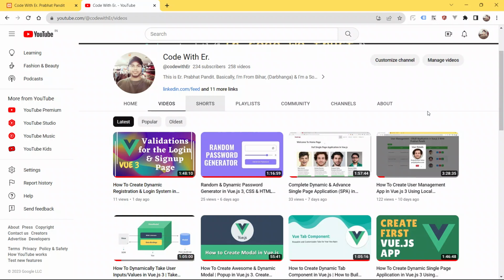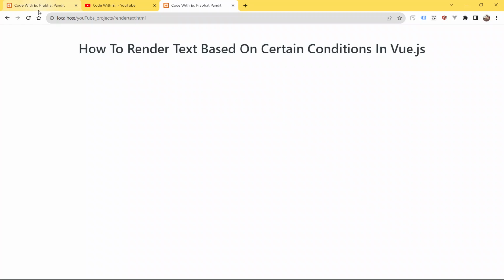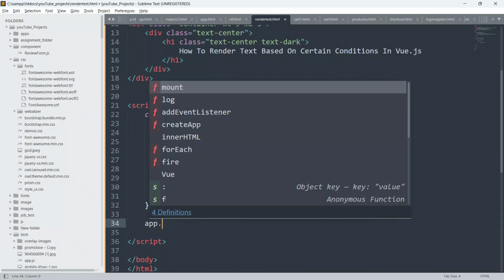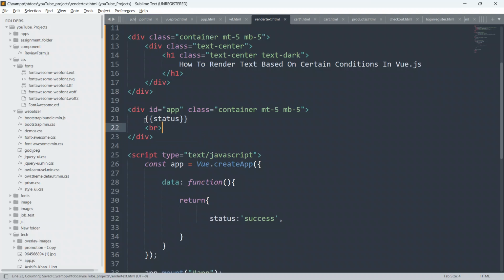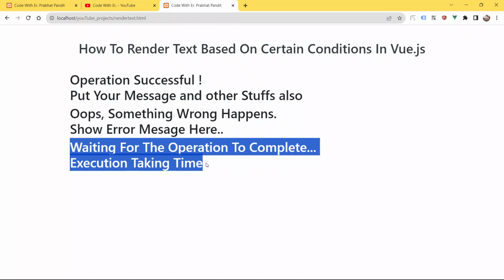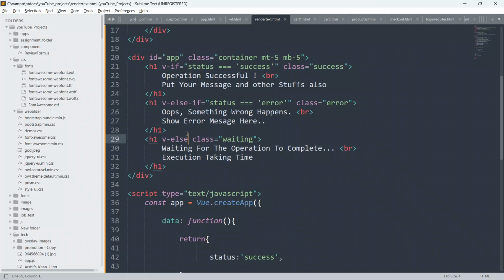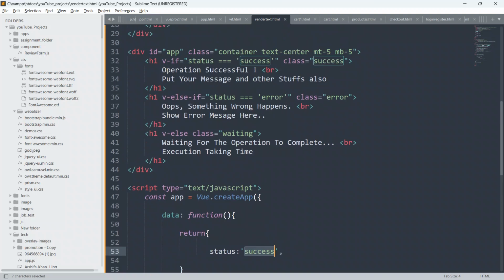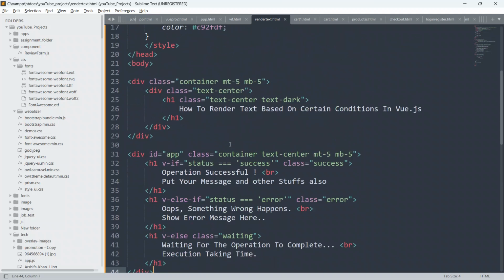Conditional directives (v-if, v-else, v-else-if, and v-show) in Vue.js 3 - Lesson 01 - CODE WITH ER.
How v-if and v-else work in Vue - DEV Community
How to Show/Hide Elements in Vue
Conditional directives (v-if, v-else, v-else-if, and v-show) in Vue.js - Lesson 01 - CODE WITH ER.
V-If V-Else V-Else-If V-Show in Vue JS - YouTube
V-If V-Else V-Else-If V-Show in Vue JS

Vue.js Tutorial.
Beginners Vue.js Tutorial.
Vue.js Classes.
Vue.js Example.
How to Render Something | Text based on condition in Vue.js 3

v-if is "real" conditional rendering because it ensures that event listeners and child components inside the conditional block are properly destroyed and re-created during toggles.

v-if is also lazy: if the condition is false on initial render, it will not do anything - the conditional block won't be rendered until the condition becomes true for the first time.

In comparison, v-show is much simpler - the element is always rendered regardless of initial condition, with CSS-based toggling.

Generally speaking, v-if has higher toggle costs while v-show has higher initial render costs. So, prefer v-show if you need to toggle something very often, and prefer v-if if the condition is unlikely to change at runtime.

The v-else-if, as the name suggests, serves as an "else if block" for v-if. It can also be chained multiple times:

How you can use conditional rendering with the directive v-if, v-else, v-else-if and v-show in Vue.js. I explain to you step by step these important key features in Vue.js. After this tutorial you ...